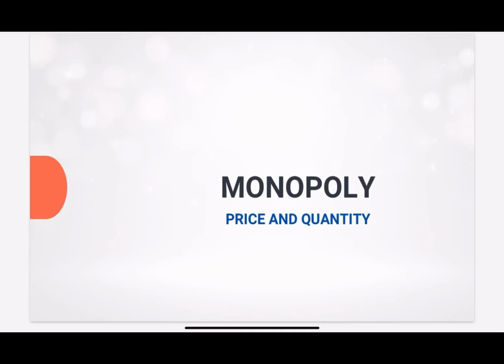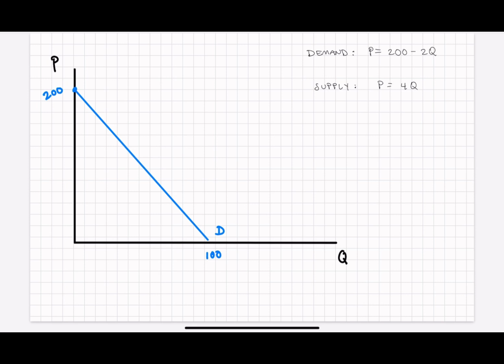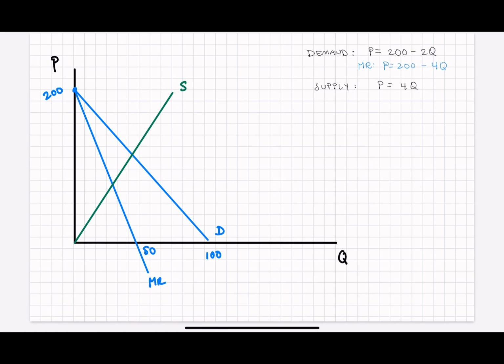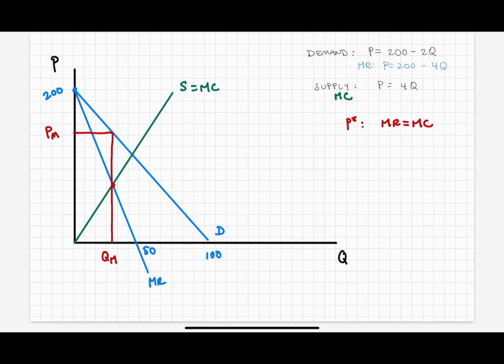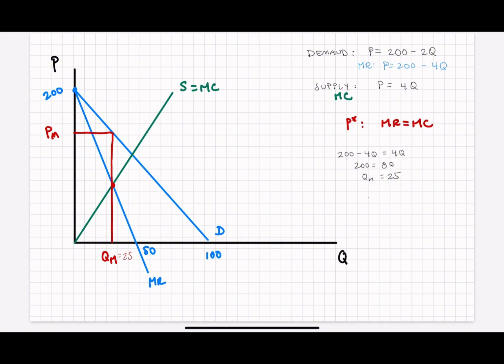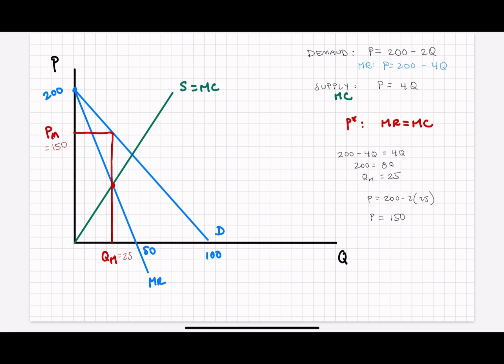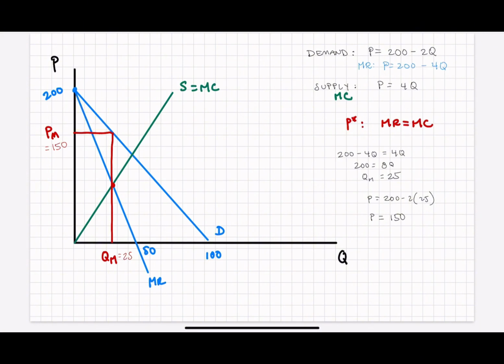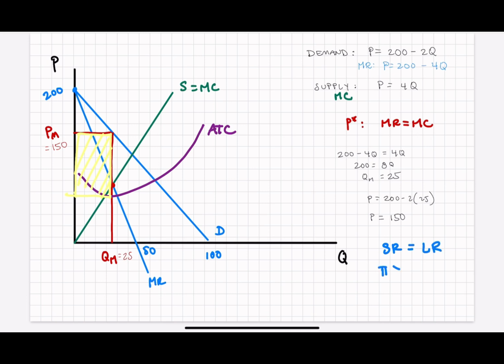16.1 Monopoly - Determining Price and Quantity